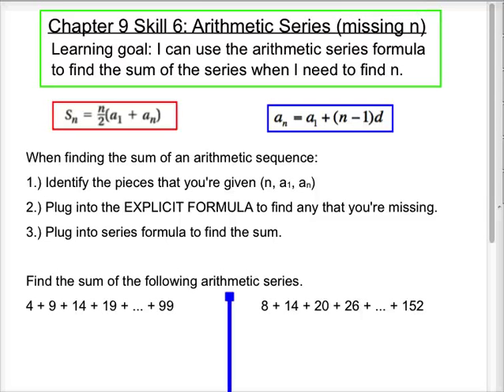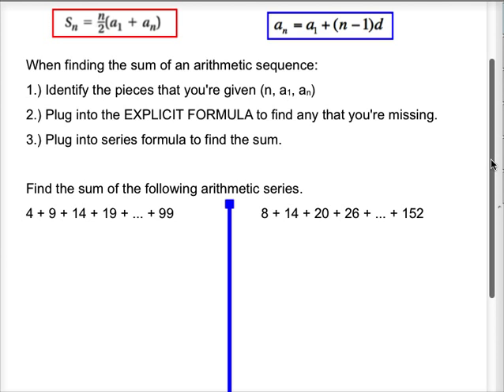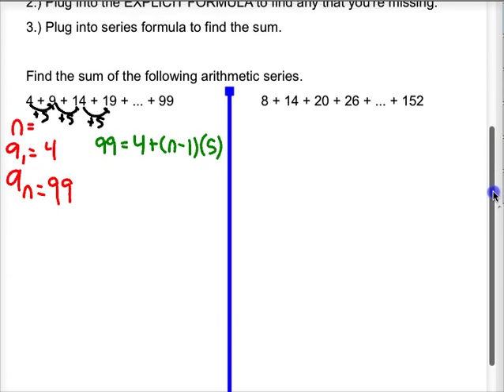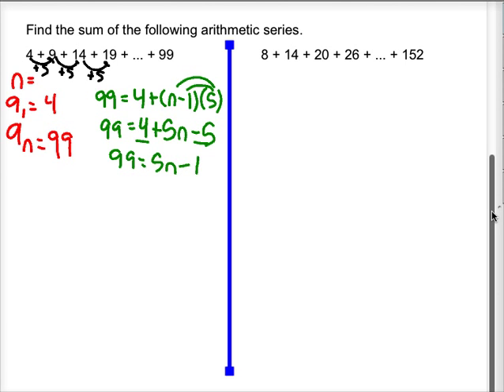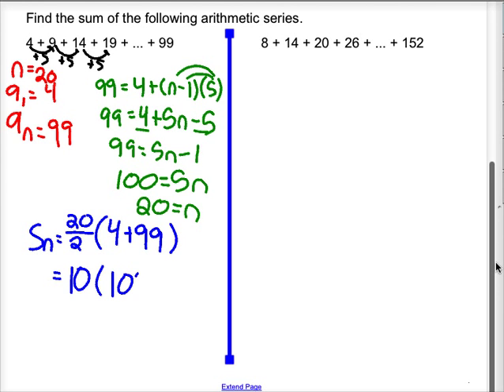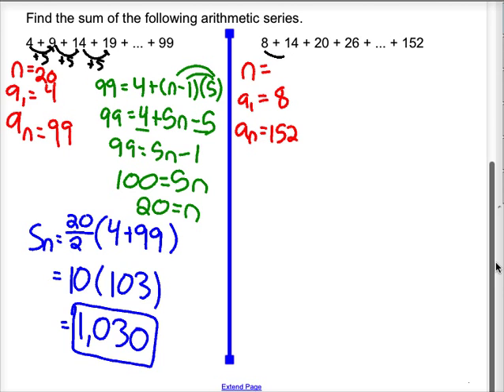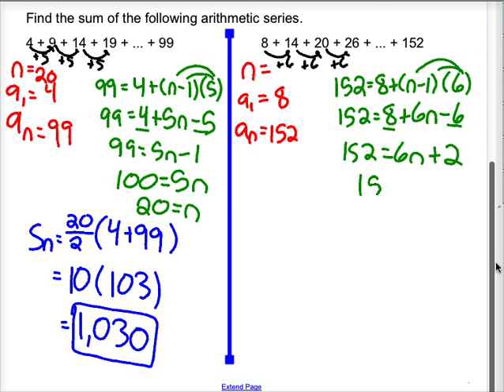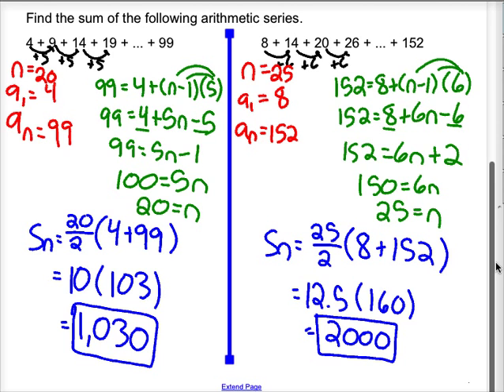Alg II SS 9.6 Notes